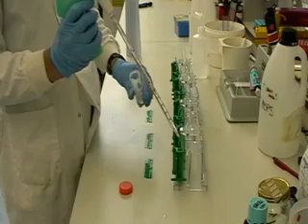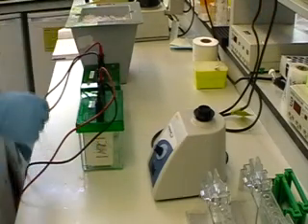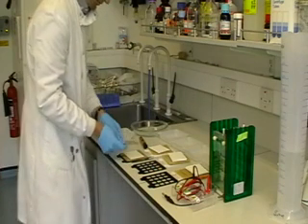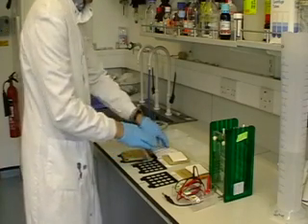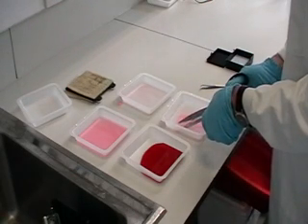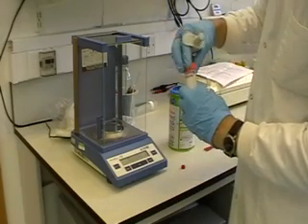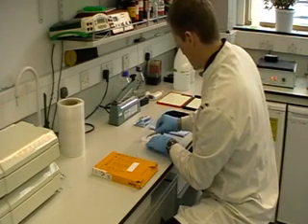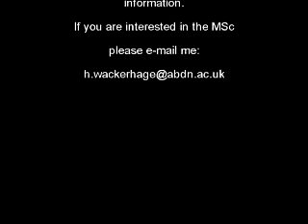MSc in Molecular Exercise Physiology Western blot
Practical of a Western blot which is taught during the MSc in Molecular Exercise Physiology. Further detail and health and safety information is in the practical booklet.